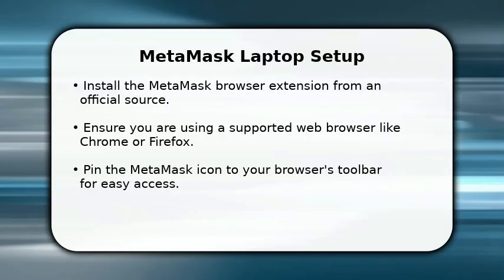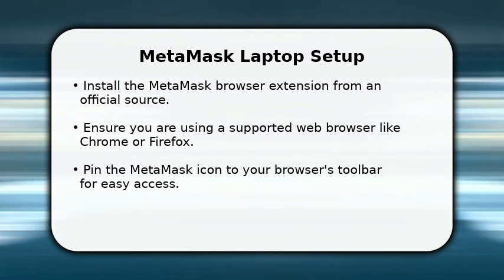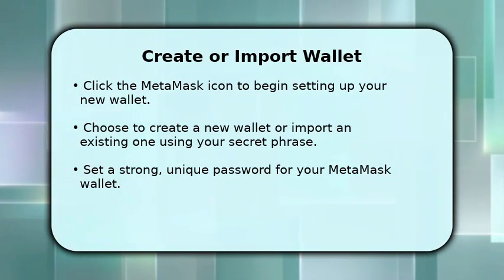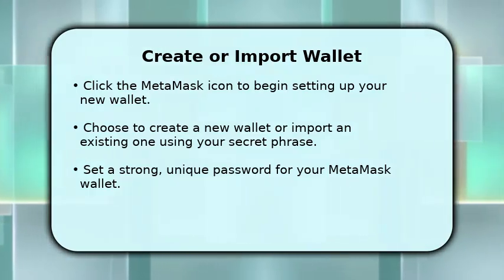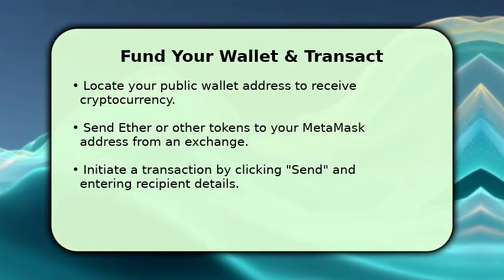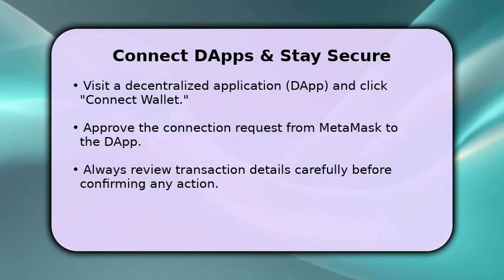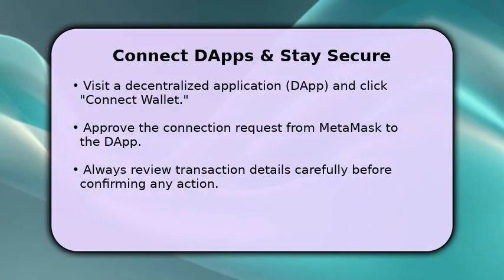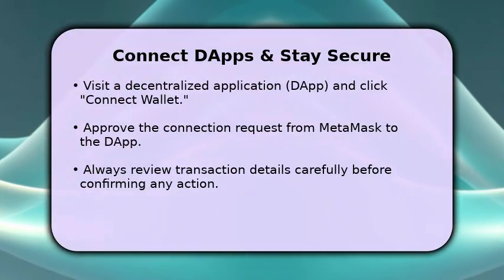How to Use MetaMask on Laptop (Full Guide)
▸ (s) In this comprehensive guide, we'll walk you through the step-by-step process of setting up and using MetaMask on your laptop. From installing the browser extension to configuring your wallet and making transactions, we've got you covered. Whether you're a seasoned crypto user or just starting out, this video will provide you with all the information you need to get started with MetaMask.